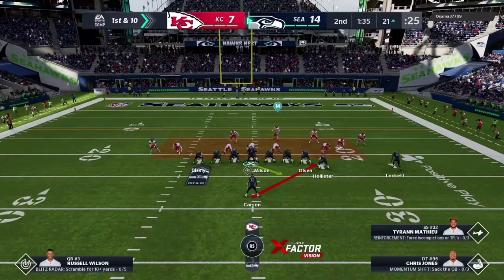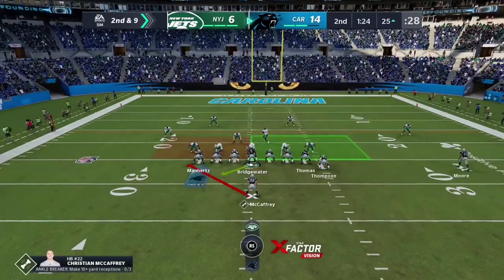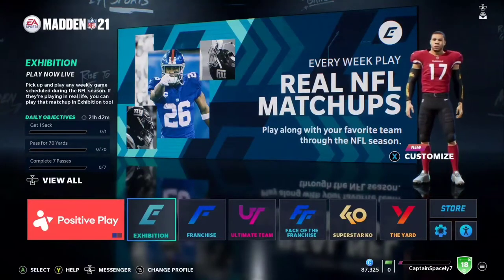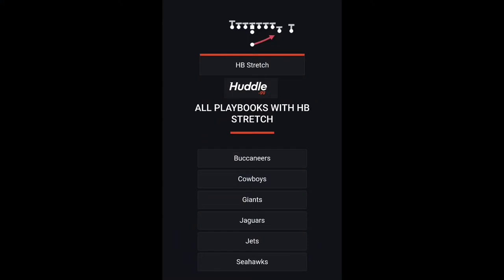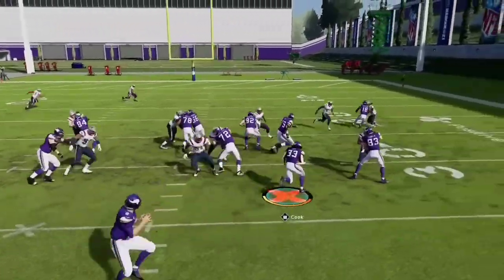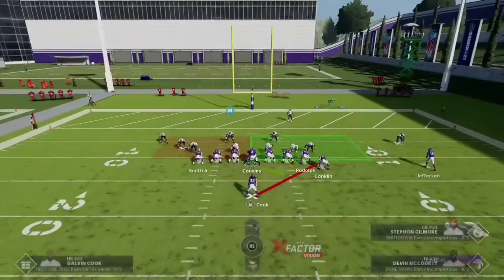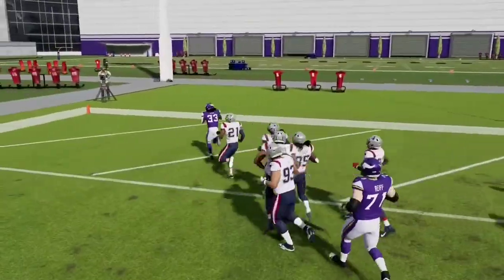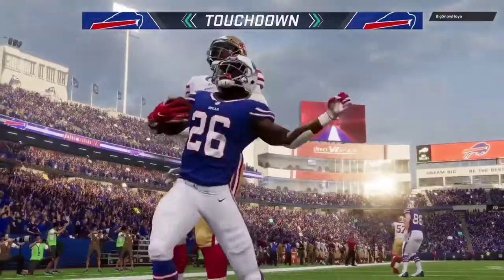Madden 21 Next Gen Money Run Play!!! 🔥🔥🔥 Easiest Touchdowns Ever!!! 🔥🔥